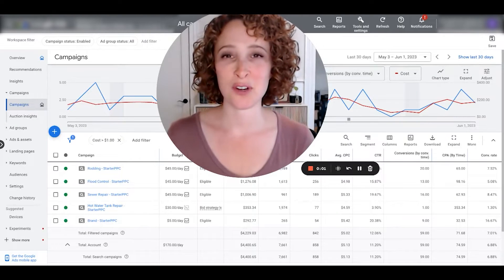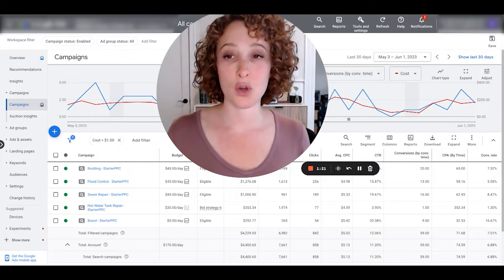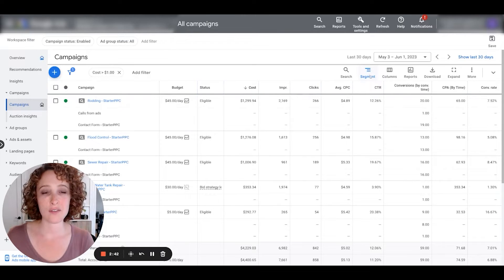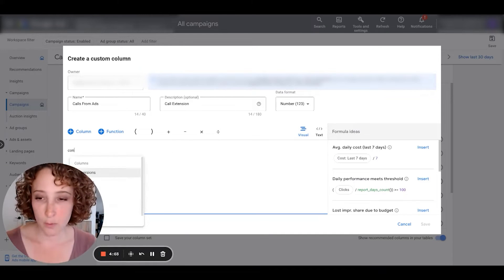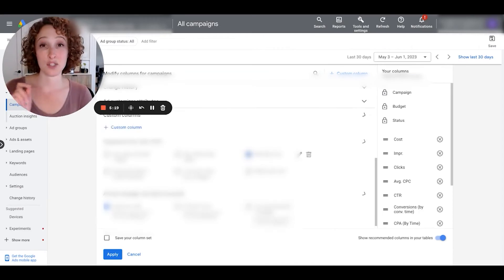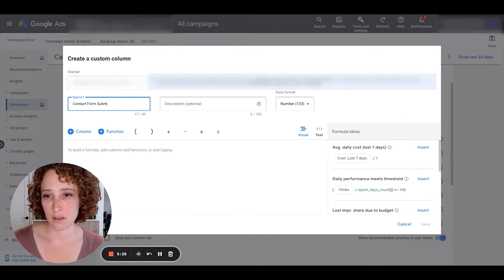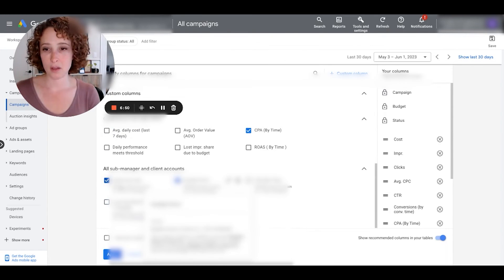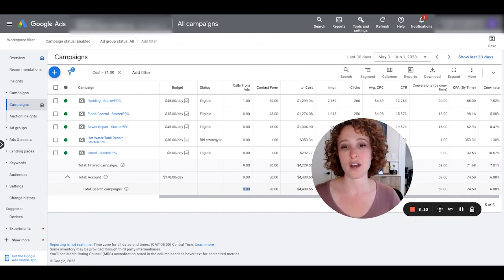🎯 The Best Way To Track Leads In Google Ads Dashboard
Do you need help tracking your leads in Google Ads?

Regina reveals a nifty customization that helps you have total clarity on how many conversions are coming from each source, whether from web forms, calls, or lead magnets! This might be the best way to track leads in your Google ads dashboard so that you can make data-driven decisions quickly and efficiently.

With this powerful hack, marketing campaigns become easier to scale with confidence. See precisely which sources drive conversions without wasting energy or time wondering why something isn't meeting your expectations.

Watch the video now as Regina walks you through the Google Ads dashboard customization.

This video is from the StarterPPC channel. Learn from StarterPPC's YouTube channel to maximize ad spend & achieve better results.

0:00 Google Ads Dashboard Hack to Simplify Lead Tracking
5:17 Need help starting with Google Ads? Let StarterPPC help you!
7:01 For Local Ads: Local actions - Directions